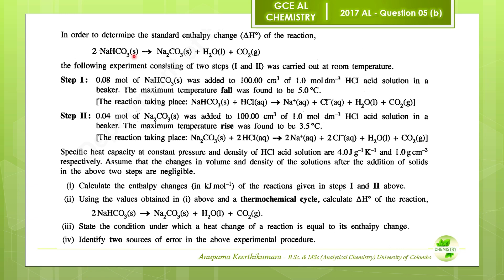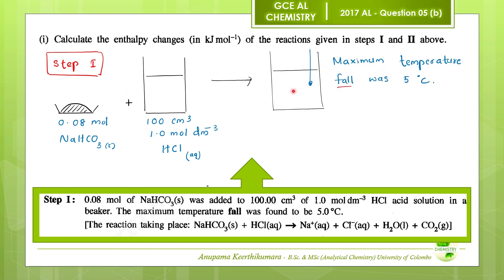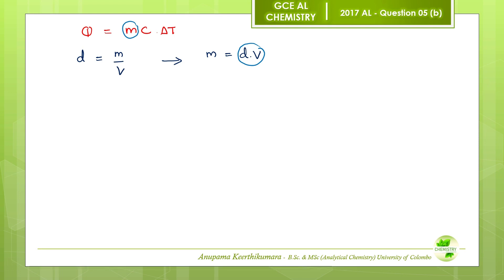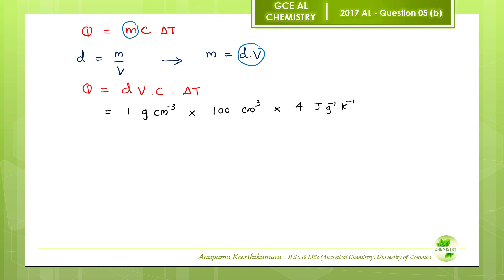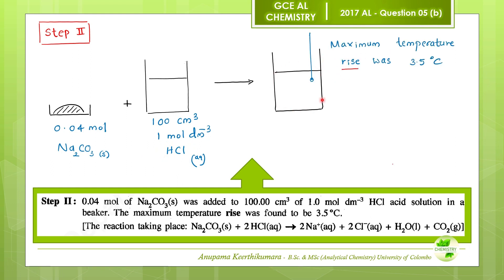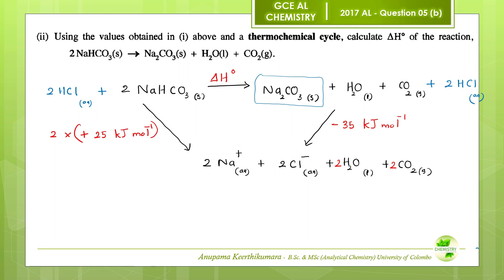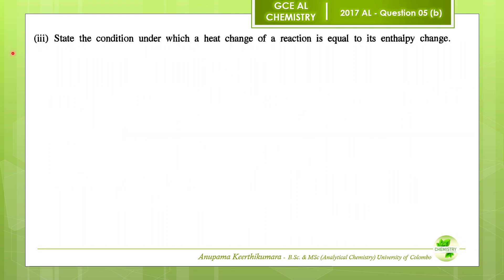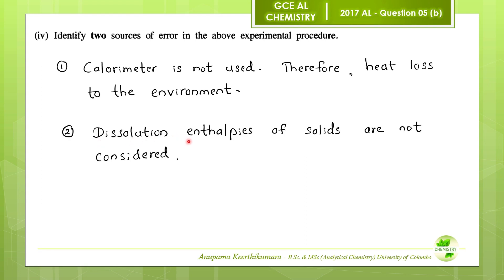AL Chemistry Past Paper | 2017 Essay 05 (b) | Energetics | English Medium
This video covers a complete discussion for the GCE AL Chemistry 2017 Essay 05 (b) question by an experienced chemistry teacher.

It covers the following topics:
Energetics, Standard enthalpy change of the thermal decomposition reaction of sodium bicarbonate/sodium hydrogen carbonate to sodium carbonate, carbon dioxide and water,
Standard enthalpy change of neutralization of the reaction between sodium bicarbonate and HCl, Standard enthalpy change of neutralization of the reaction between sodium carbonate and HCl